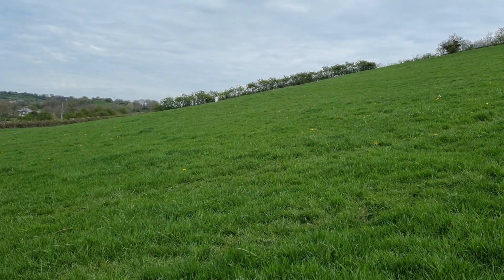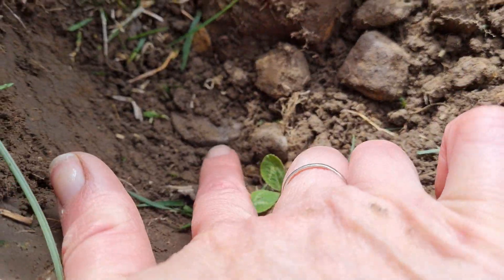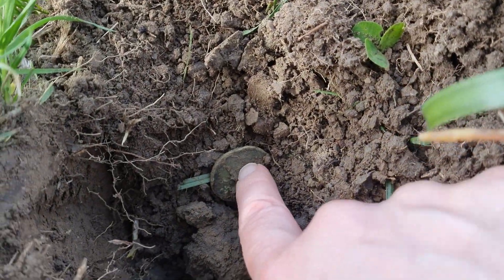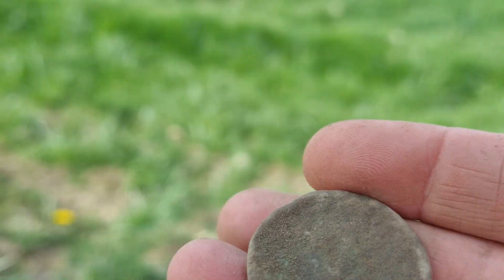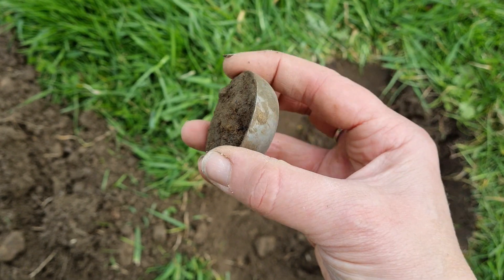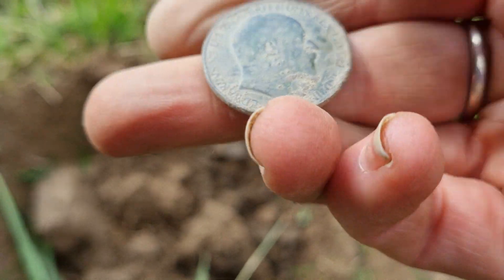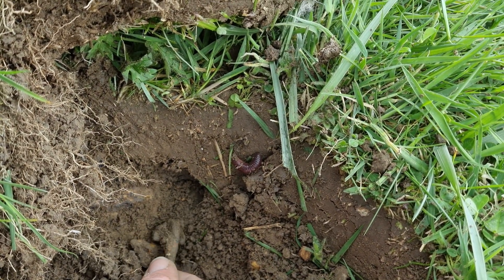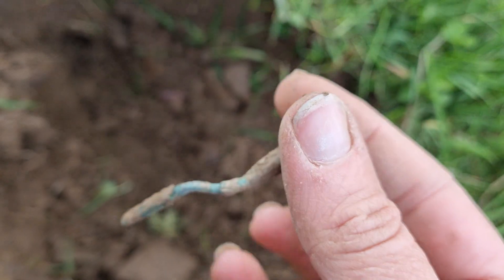(43) Equinox Nox 800 | Roman Fibula BUCKET LISTER | Real Metal Detecting UK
Wow, what a hunt that was... it's not called the roman hillside for nothing!

Samantha uses a Minelab Equinox 800 and a XP MI4 pinpointer
Lucy uses a XP Deus, 9" HF coil and XP MI6 pinpointer

Spear and Jackson short spade and Black Ada Spartan spade

Recorded on DJI Osmo Action camera, Pixel 6Pro, Samsung S21 and Rode Wireless GO microphone.

Music by Allegro120,  SchwartzSound, and JBlanks - all used under licence available upon request.